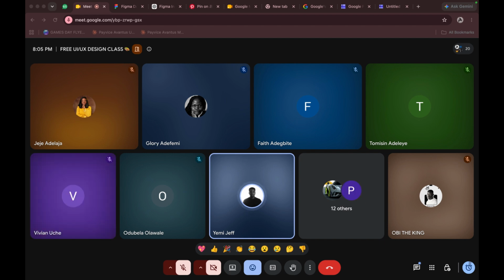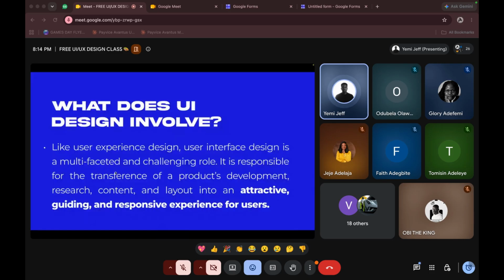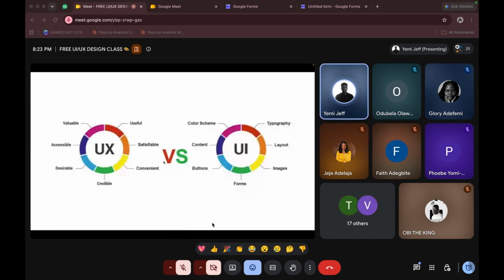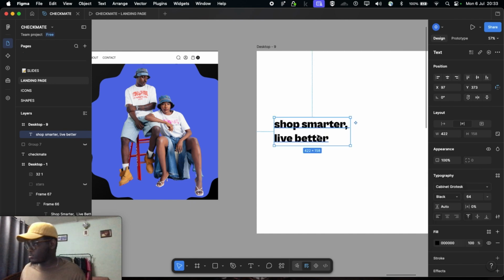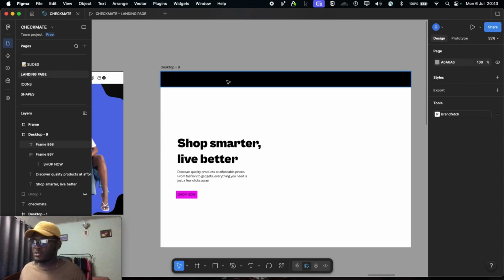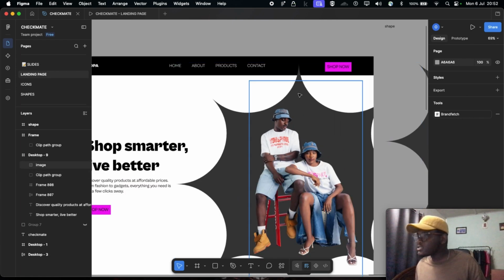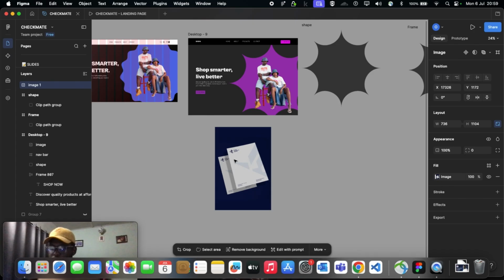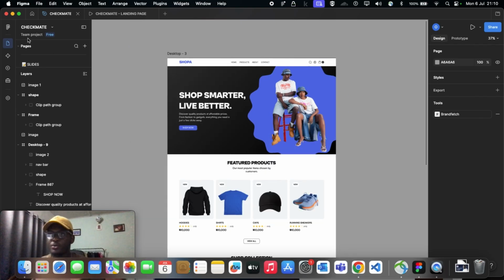Day 1 – What is UI/UX Design? + Hero Section Design In Figma (On a Landing Page)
Welcome to Day 1 of the Checkmate UI/UX Free Class!

In this video, we explain what UI/UX design is, the similarities and differences between UI and UX, and then design a modern Hero Section in Figma.

Assignment: Replicate the Hero Section exactly as demonstrated in class and submit your Figma link.

Join the Checkmate Community

Want more free UI/UX classes, design resources, assignments, and feedback? Join the Checkmate design community and learn alongside other aspiring designers.